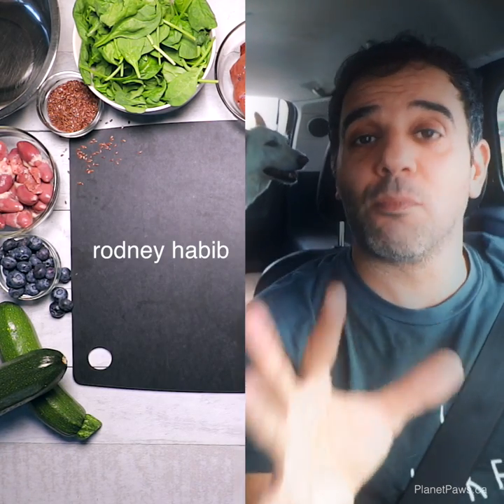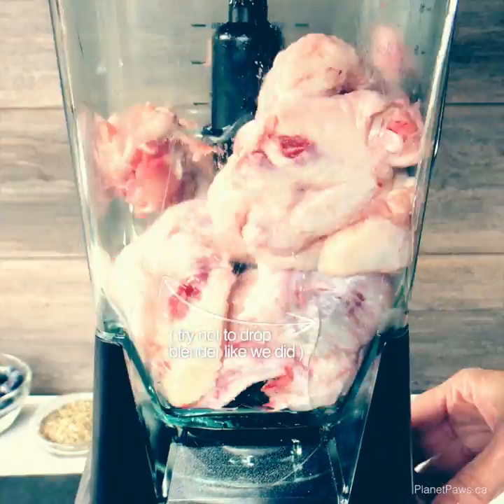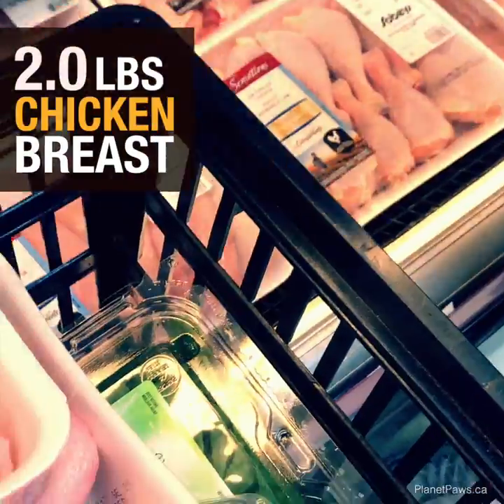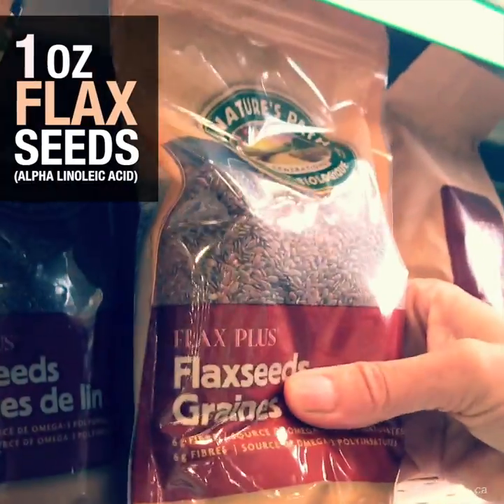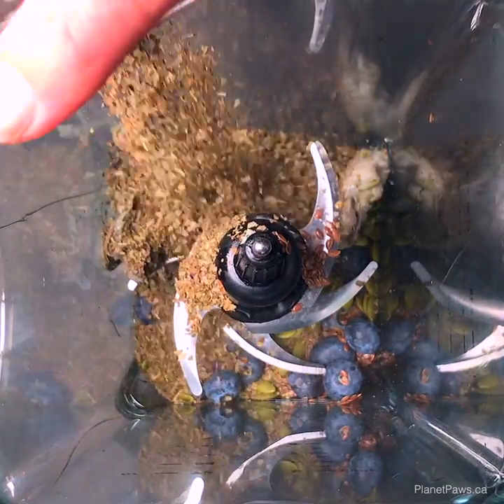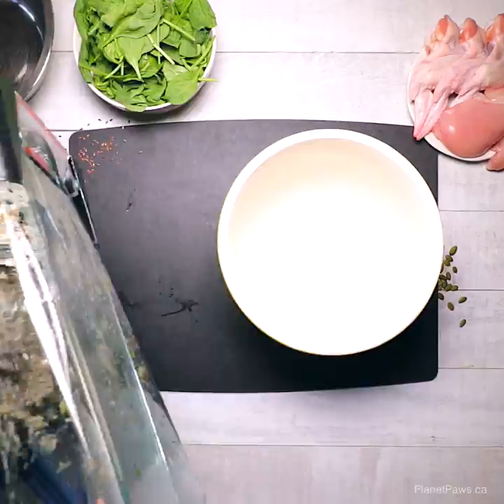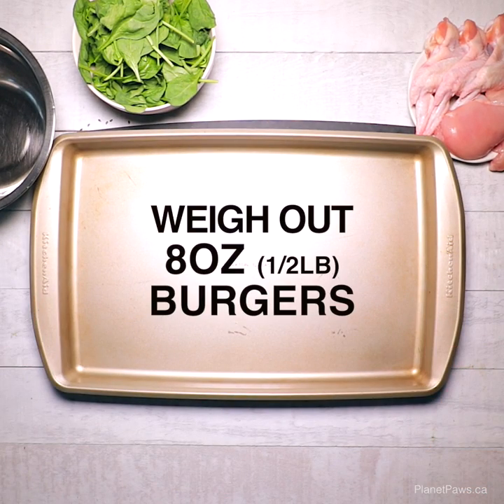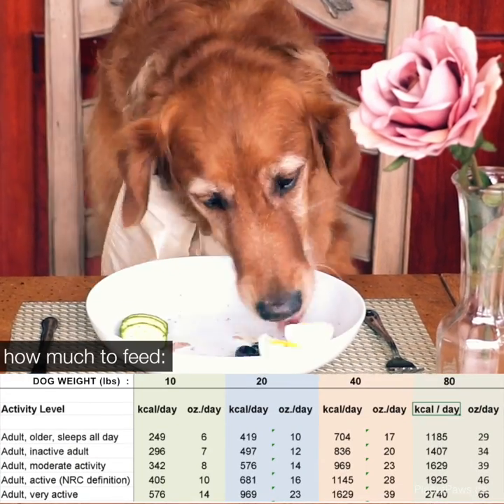DIY Dog Food Recipe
Easy to make, balanced, dog food recipe - "Zucchini Chicken Burgers"